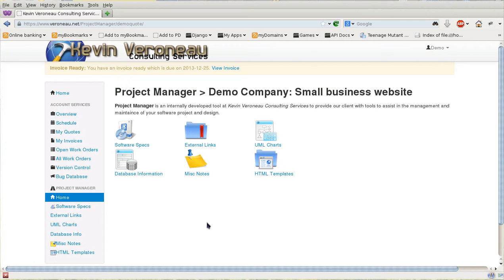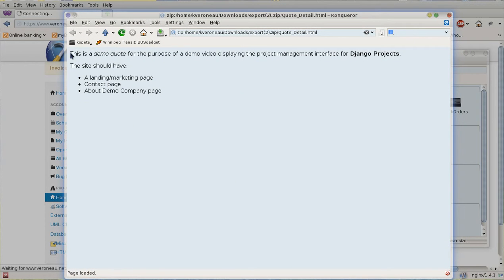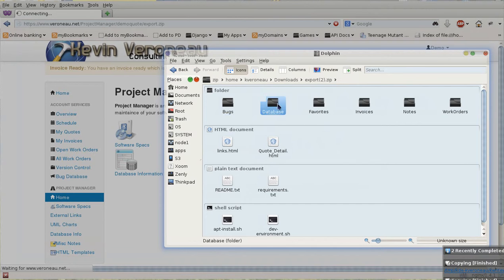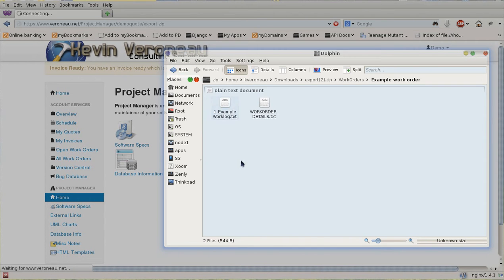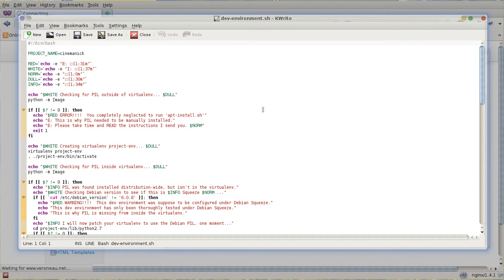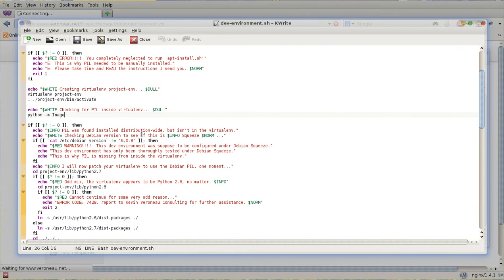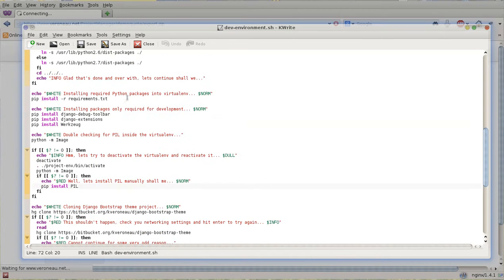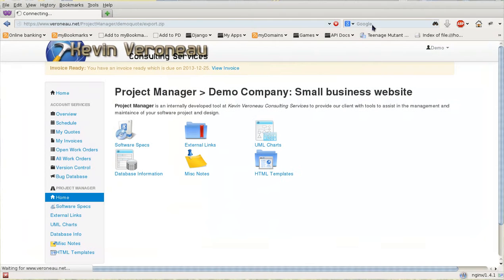Exporting your data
Kevin Veroneau Consulting Services does not believe in "lock-ins".  We also believe that you will be utmost satisfied with our development that you will not need to move to a new service.  This video shows how to export your project data from the Project Management System into a single ZIP file.